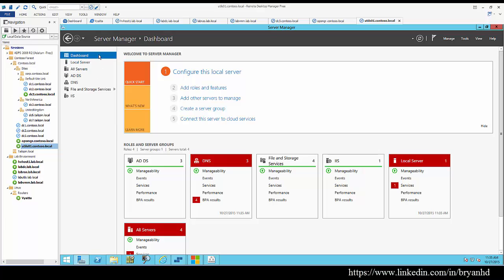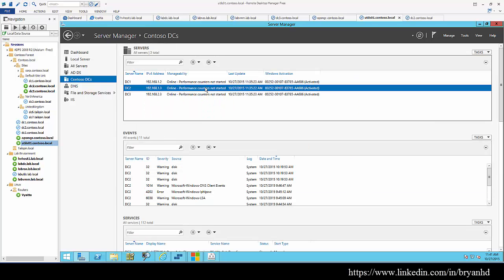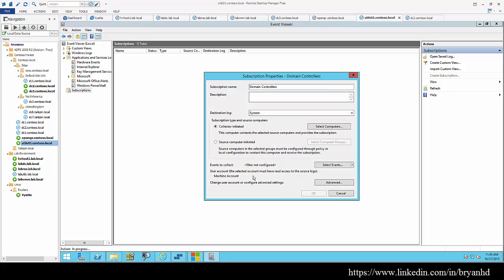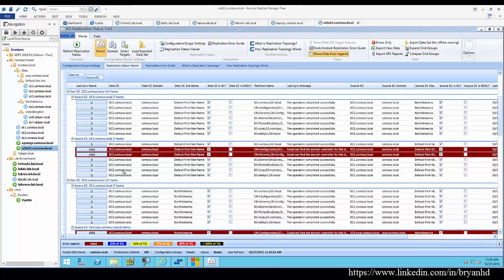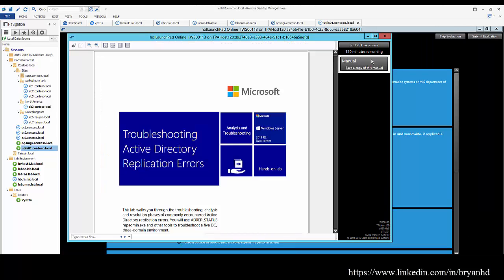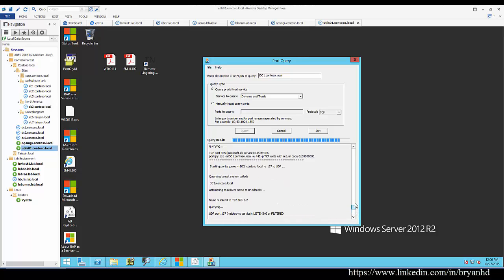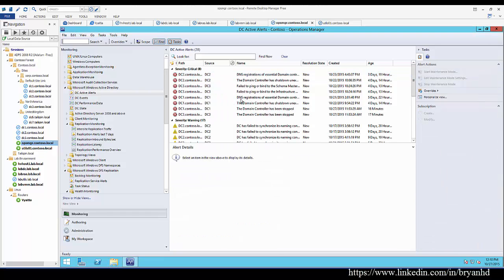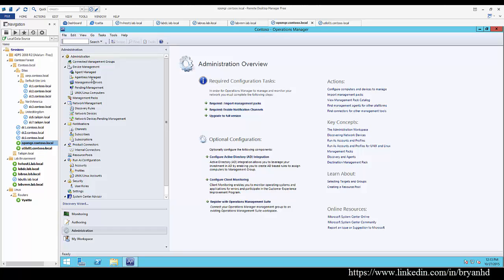Tools to evaluate the health of your "Active Directory" environment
I was recently asked for a list of tools to evaluate the health of Active Directory. This is a is an introduction to a few of the tools that quickly came to mind. Many of these downloads were initially introduced by one of my Active Directory mentors. Justin is a content contributor for the “Ask DS” blog. He is also instrumental in the creation of "Replication" related TechNet virtual labs.
Thanks Justin!